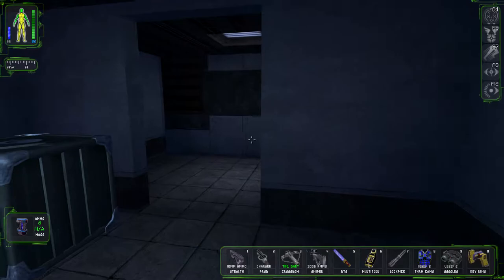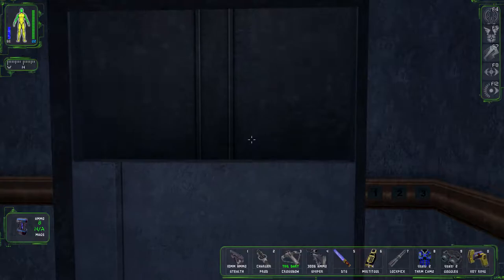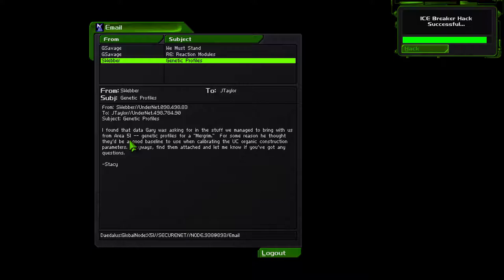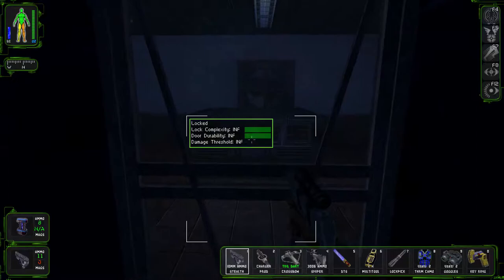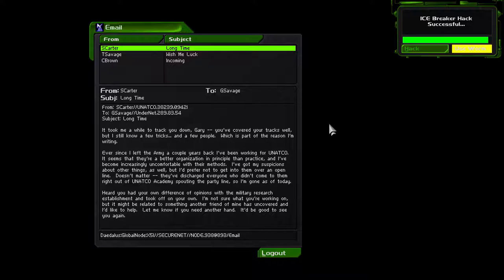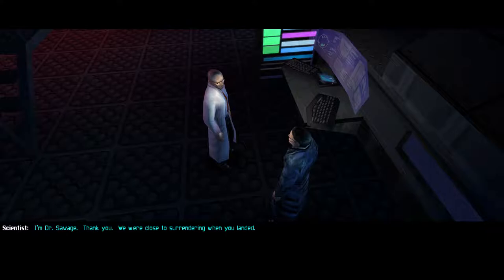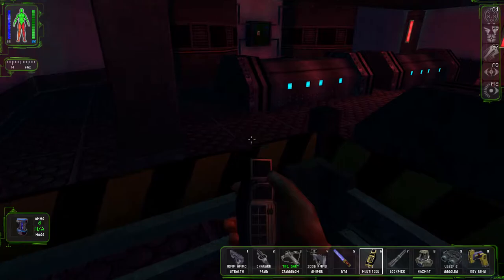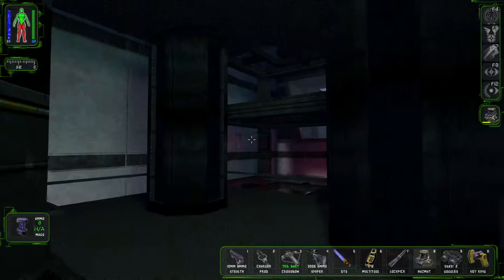Deus Ex w/ GMDX 9.0 cuz why not - #59: Gary Emm-Effing Savage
Livestreamed on September 11.

The control room at last! And who should JC find there? Why, Gary Savage of course, along with a familiar face! But JC Mergrim's work isn't done yet...

Playing through the original Deus Ex! Cuz why not? Also using the GMDX v9.0 "modernization" mod for some updated systems and visuals. StealthDenton GOOOO!